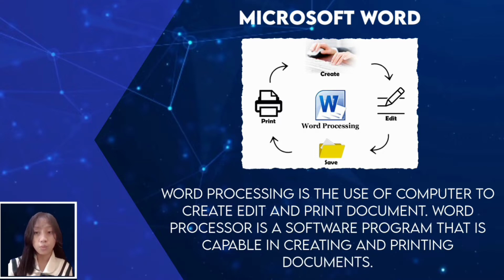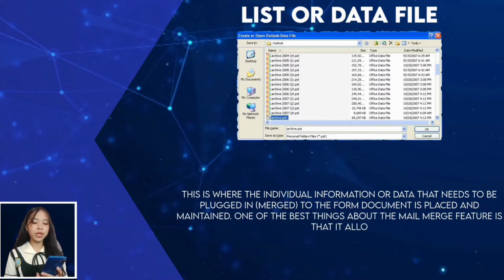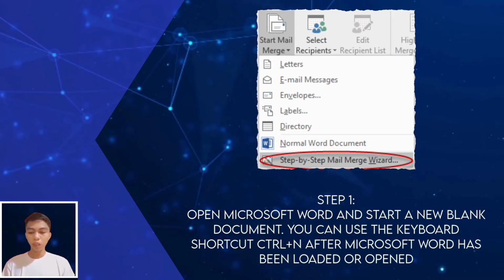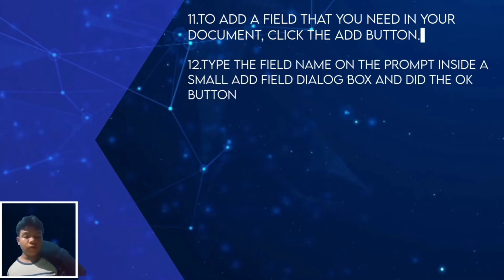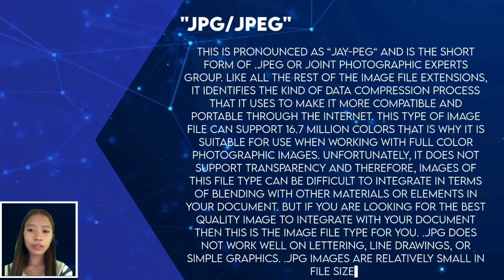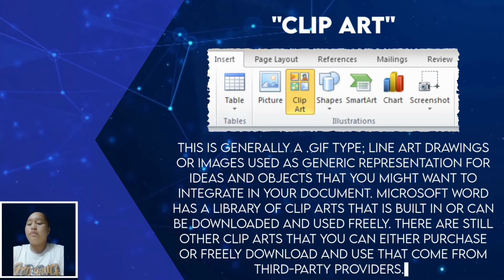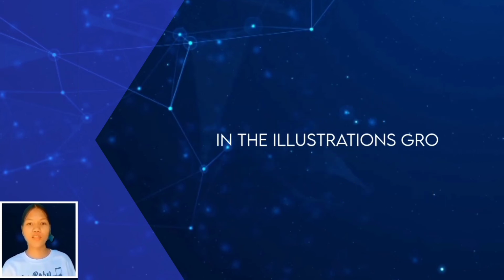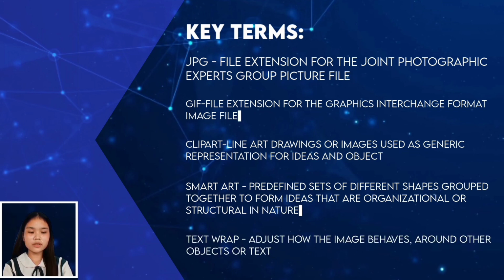EMPOWERMENT TECHNOLOGY - ADVANCE WORD PROCESSING SKILLS (GROUP 1 VIDEO PRESENTATION)